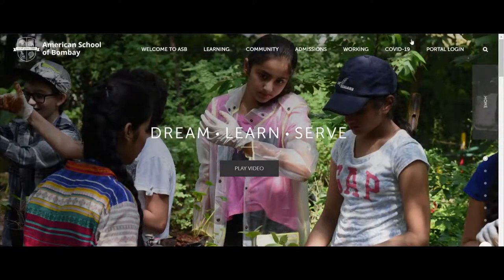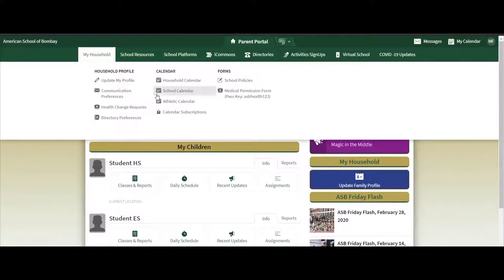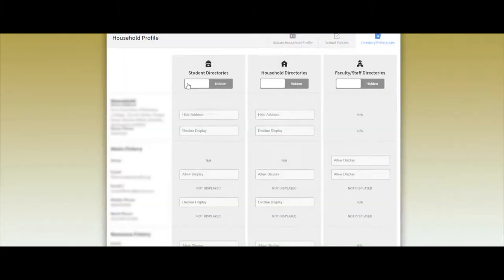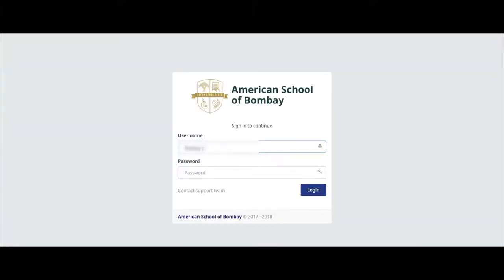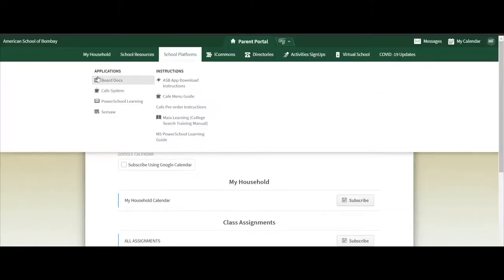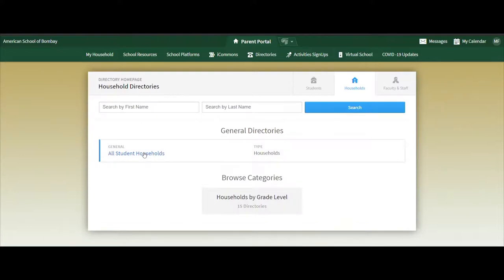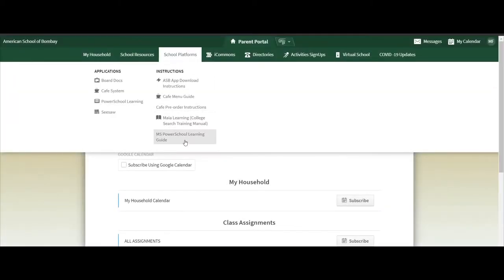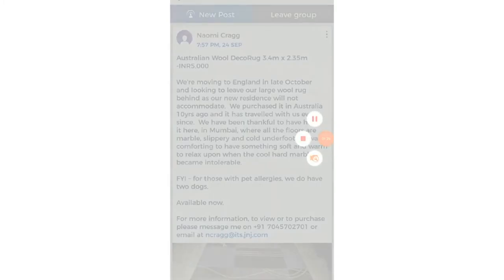Taking a Tour of Veracross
"Veracross is an incredibly important platform for parents, students, and staff at the American School of Bombay. With virtual learning, it remains a crucial portal to access information and maintain a connection to the community.

Need a tour? Check out this video."